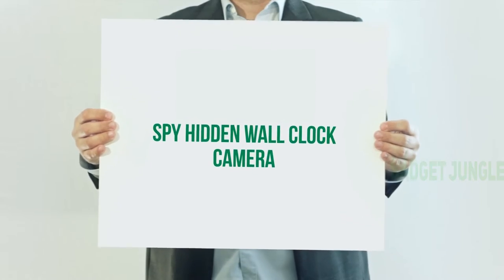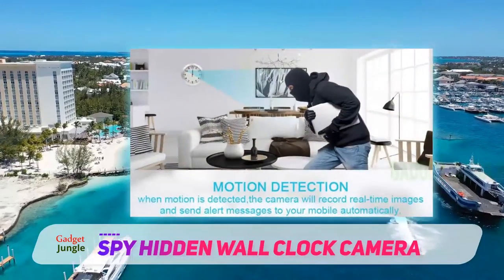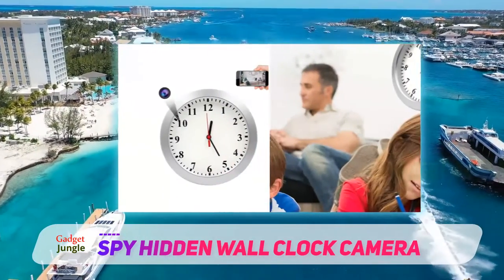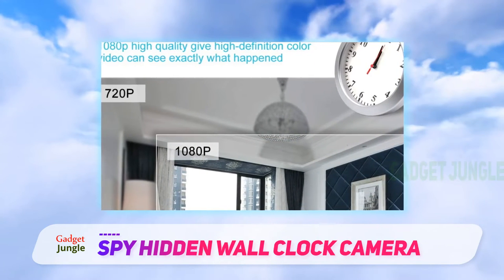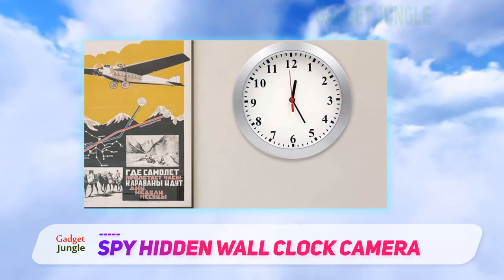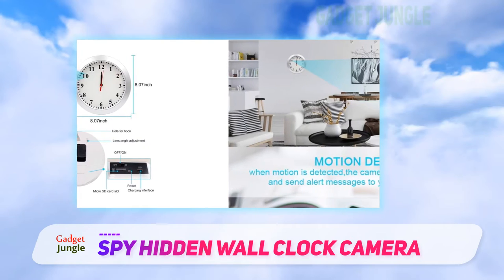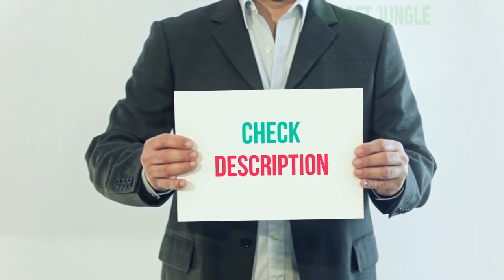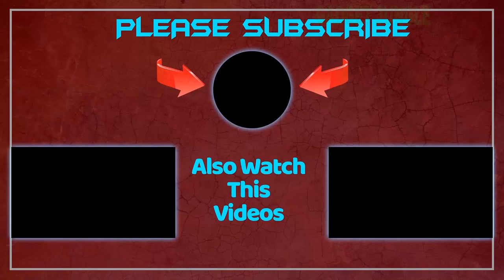Best Hidden Spy Cameras 2021 - Spy Hidden Wall Clock Camera Review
Spy Hidden Wall Clock Camera - Is One Of The Best Hidden Spy Cameras Of 2021!